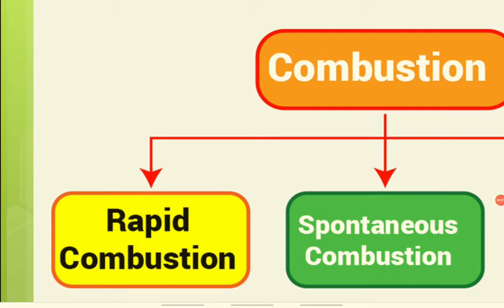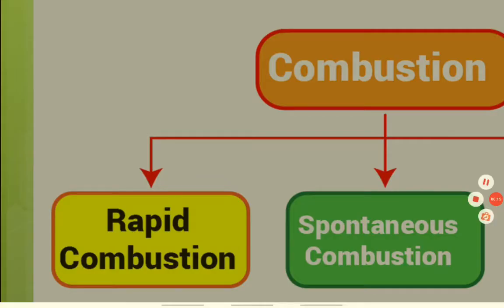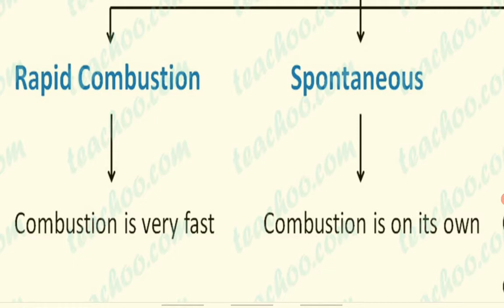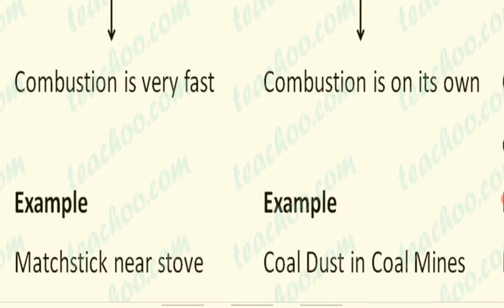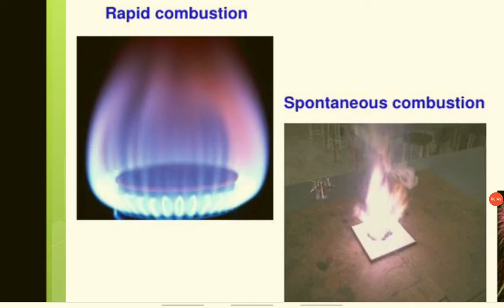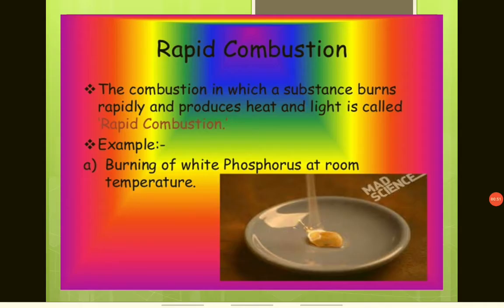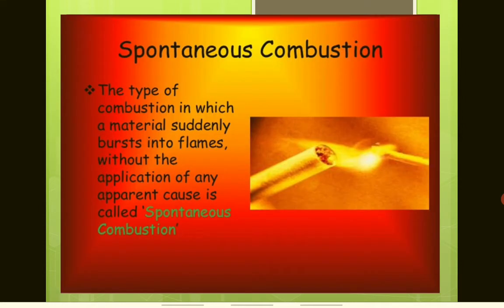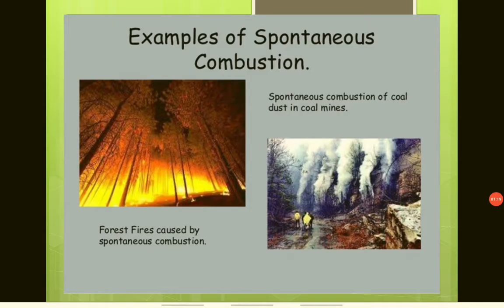Combustion/Types of combustion/Rapid combustion/spontaneous combustion/Don't memorise/ very easy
this video is provided with blue light filters which doesn't harm your eyes